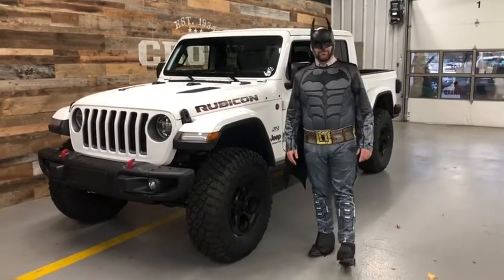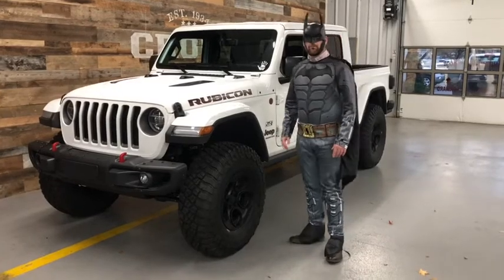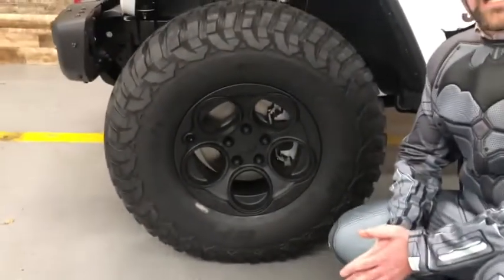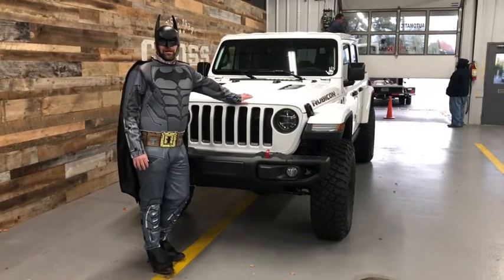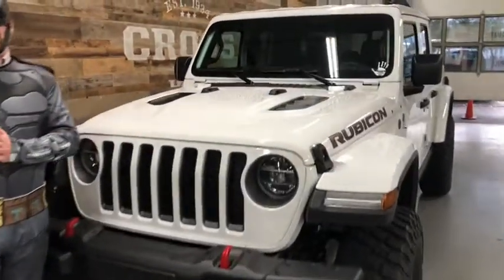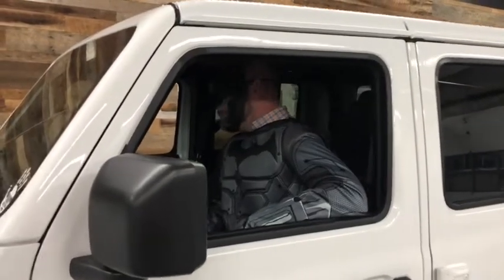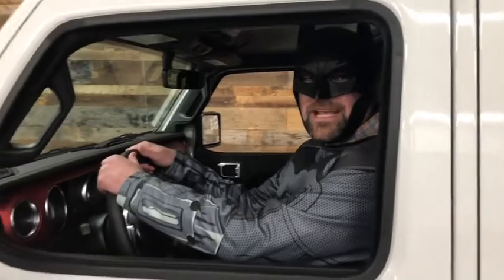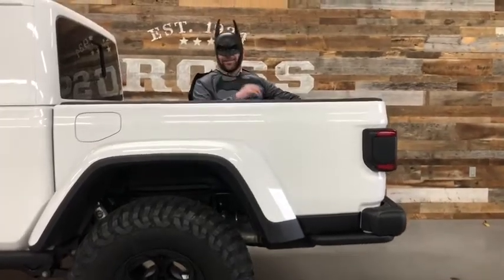Jeep of the week: BATMANS GLADIATOR | Cross Jeep